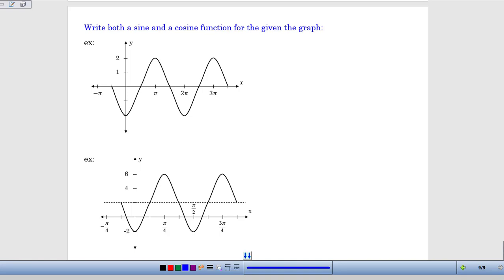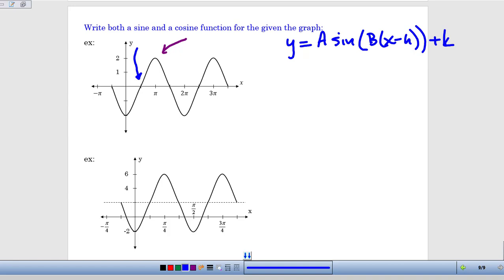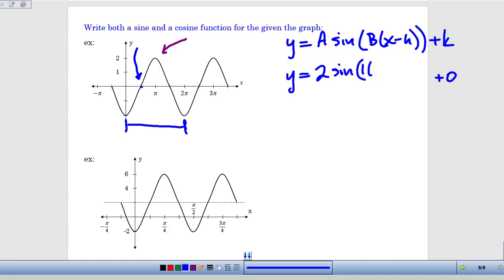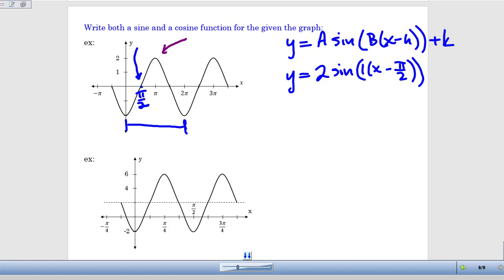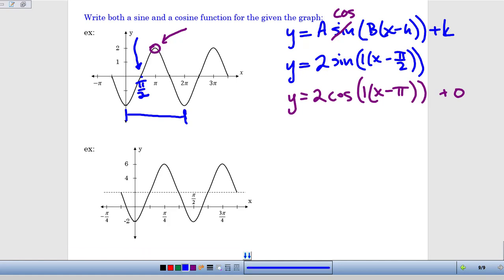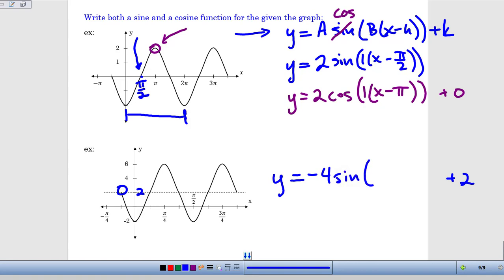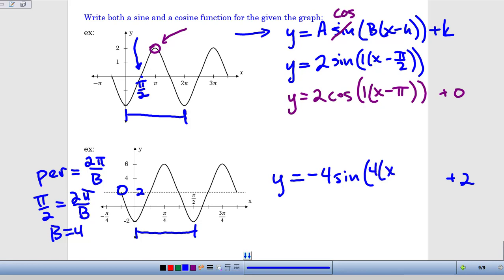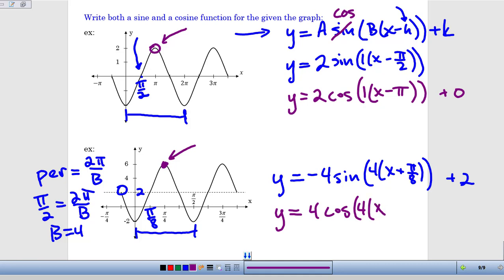A2PCH Chapter 6-4 Graphing Sine and Cosine - Lesson Video 5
Examples of writing equations of the graphs of trigonometric functions.